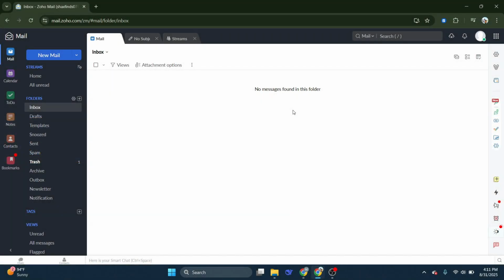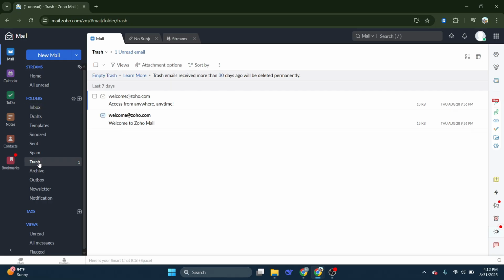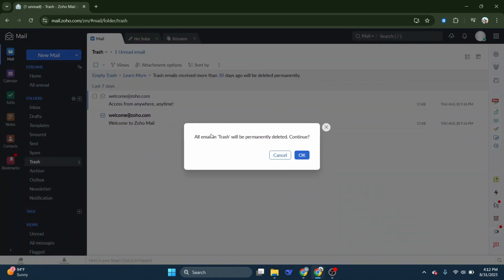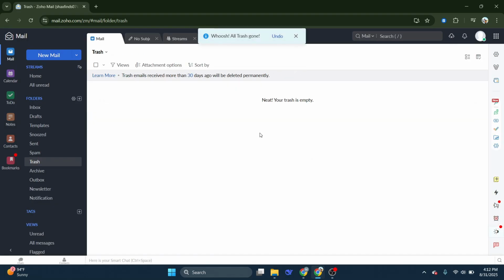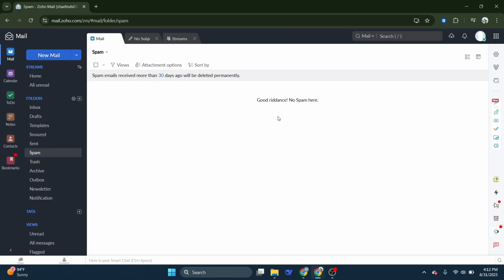How To Free Up Space In Your Zoho Mail (Easy 2025 Guide)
In this easy 2025 guide, you’ll learn how to free up space in Zoho Mail step by step. This tutorial shows how to delete large emails, clean spam folders, and manage storage efficiently to keep your inbox organized. Perfect for beginners, professionals, and anyone using Zoho Mail without running into storage issues.